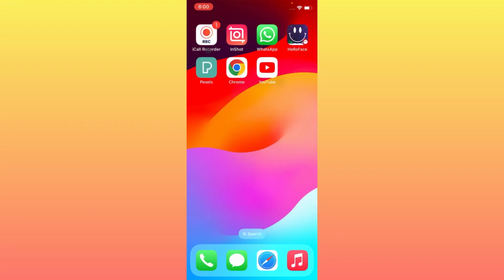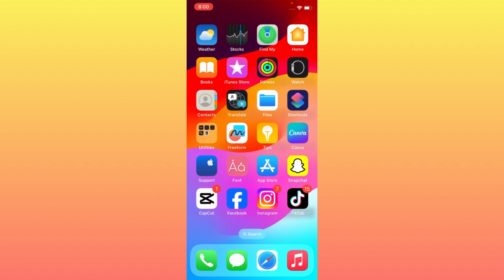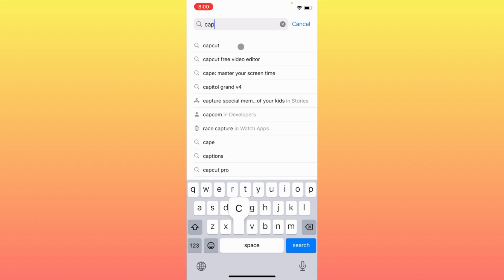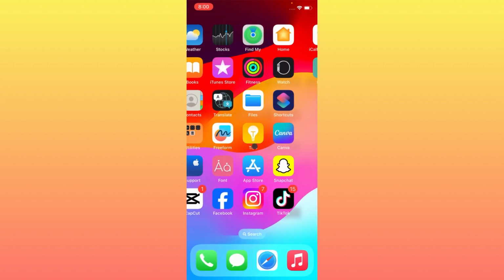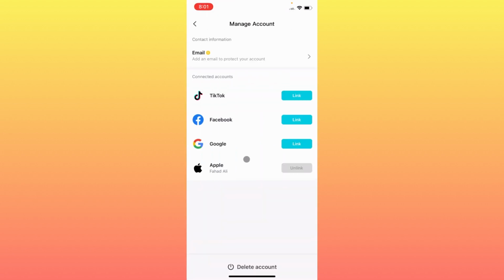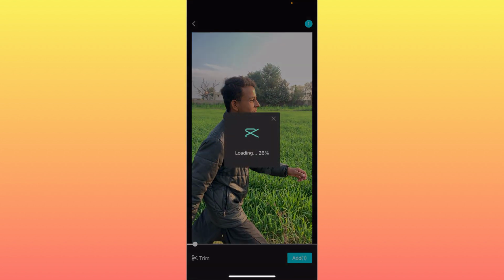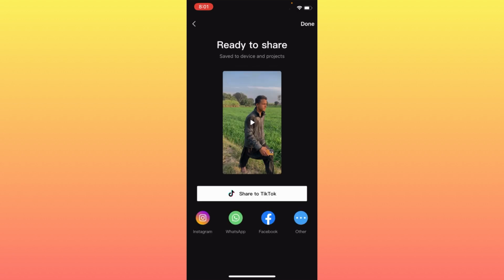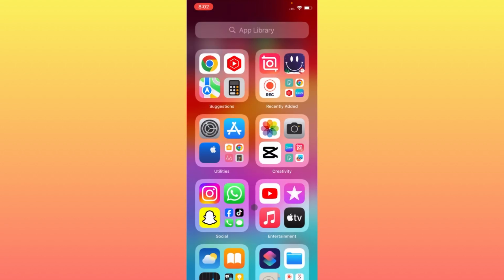How to Create Template in Capcut | How to Post a Template in Capcut (2024)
In this video, I will help you to Post a Template in Capcut . Please watch till the end.